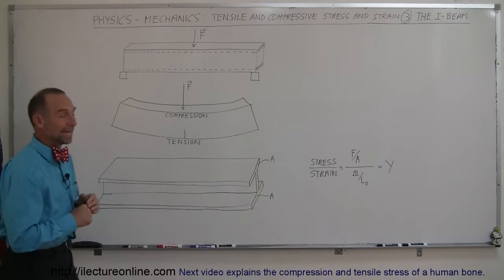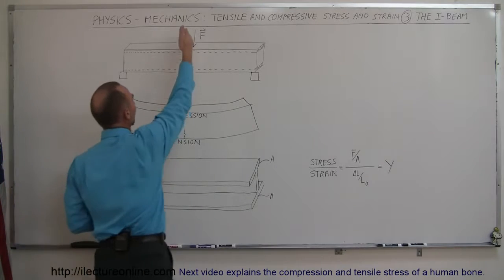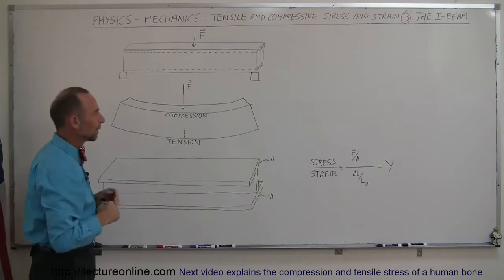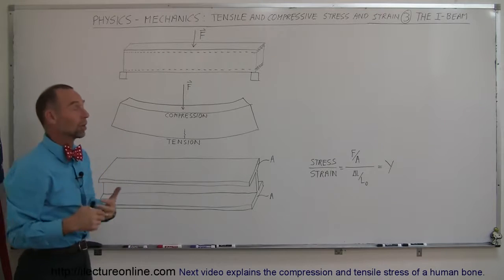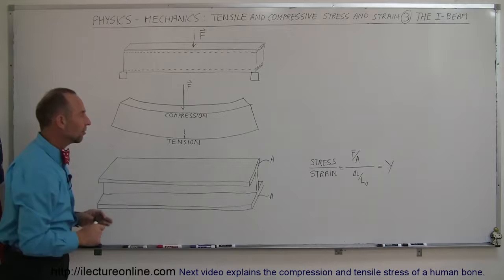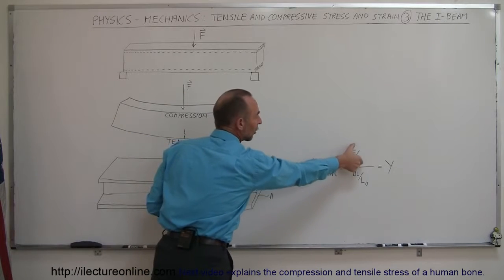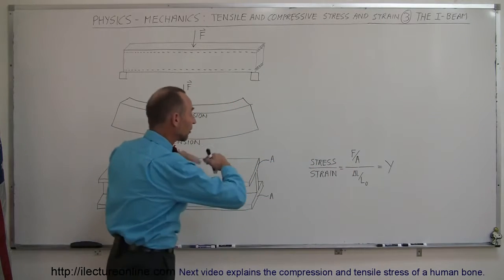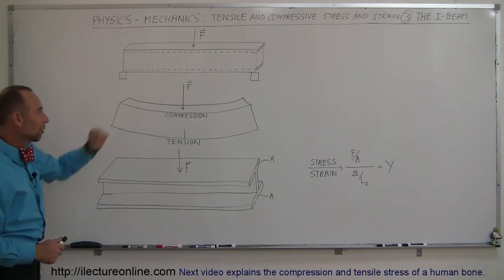Physics Mechanics Stress and Strain 3 of 16 I Beam